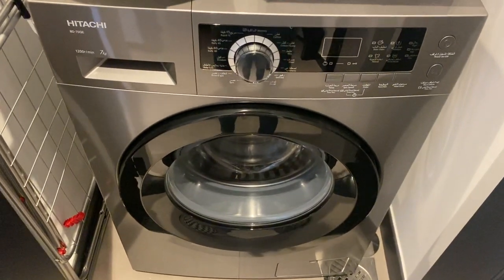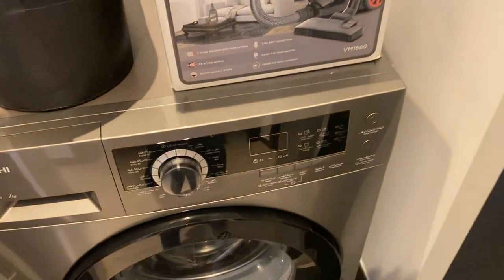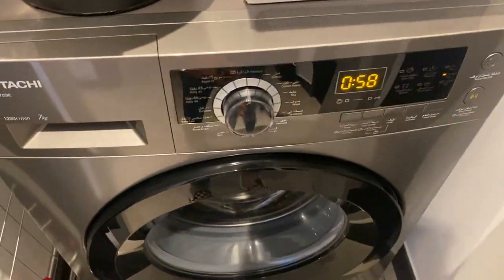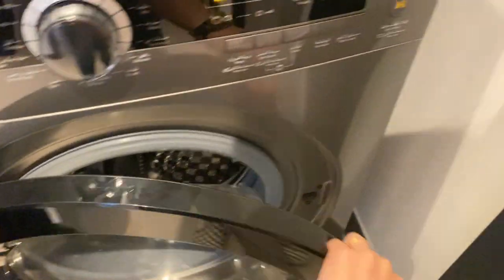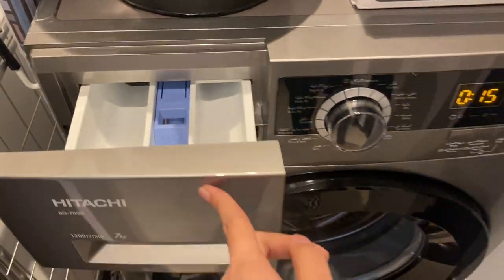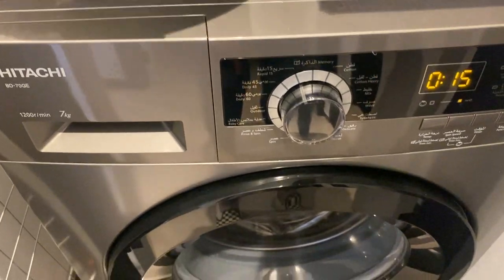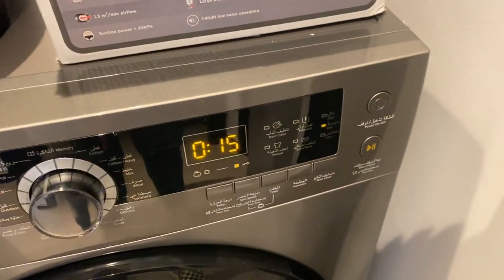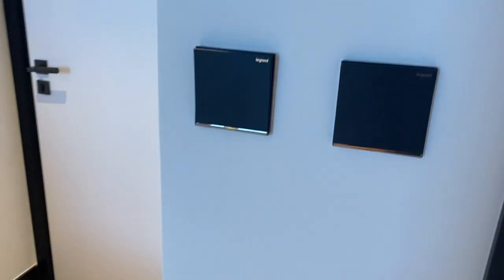Hitachi Washing Machine